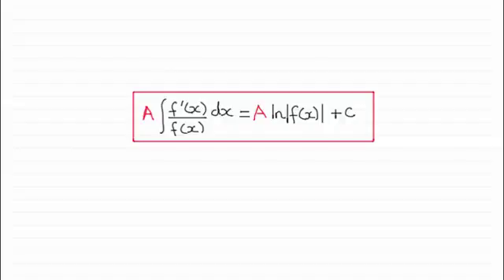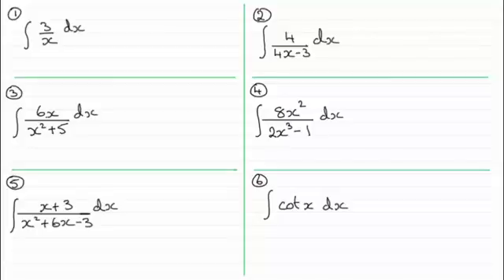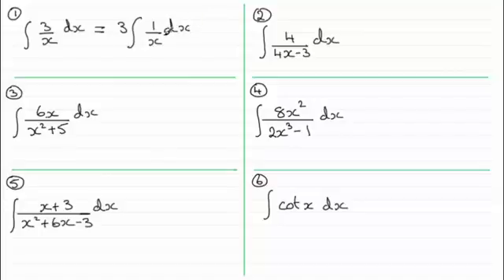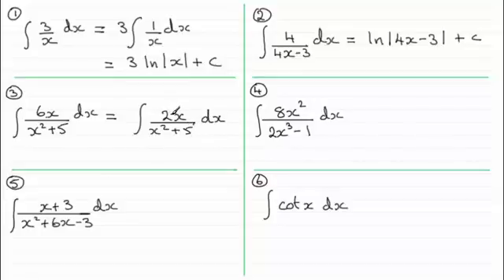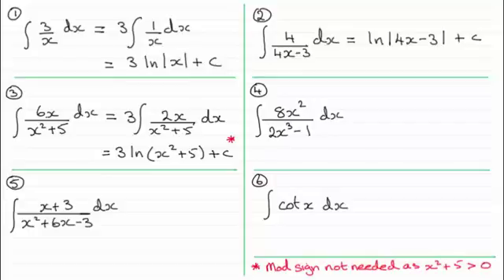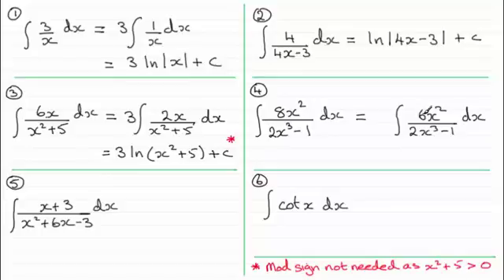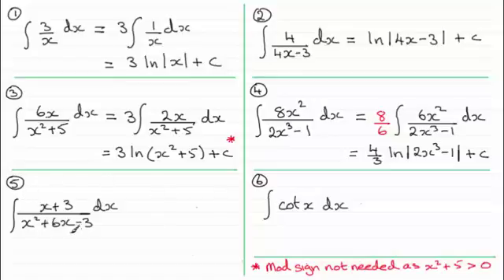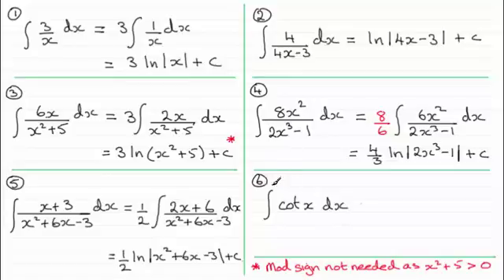Exercise on Integrals of the form f'(x) / f(x) | ExamSolutions - maths problems answered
Here I show you how to do integrals of the form f'(x) / f(x) which reduce to natural logarithm of f(x) with this mixed exercise.